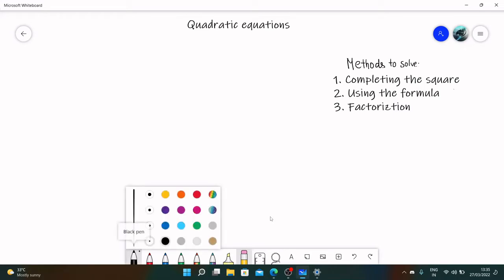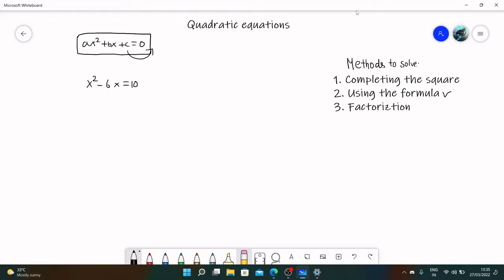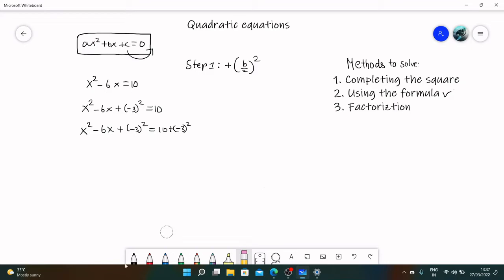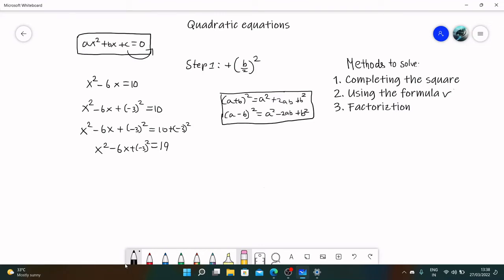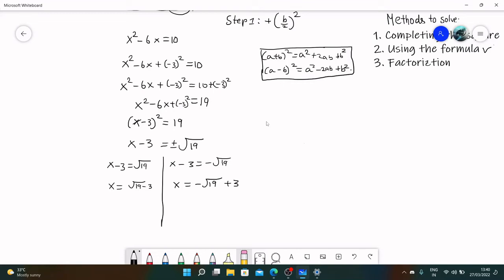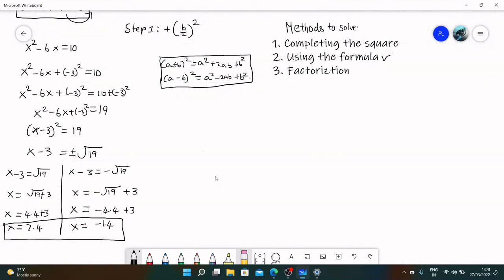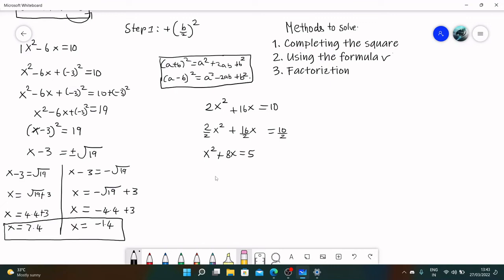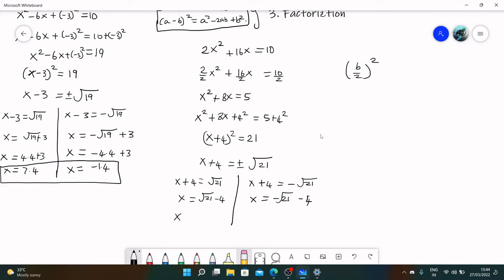Quadratic Equations | Completing The Square | Math | Edu-Learning